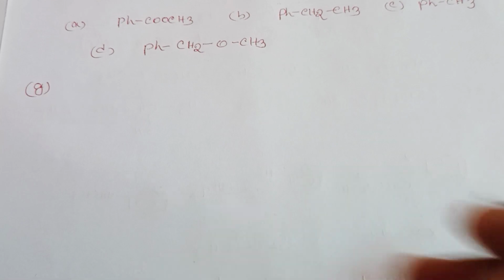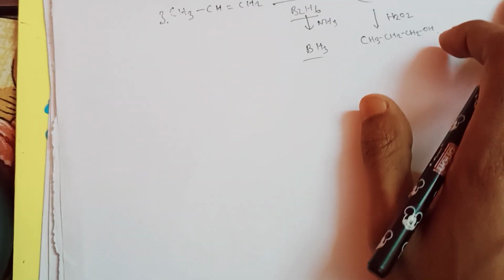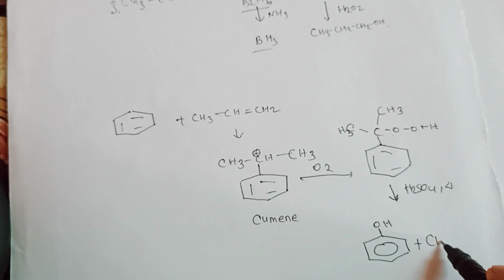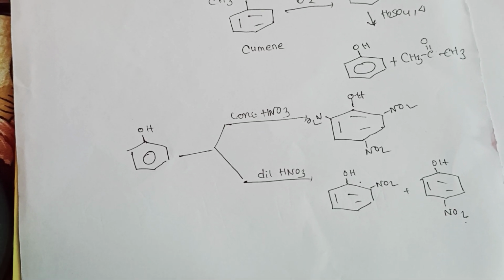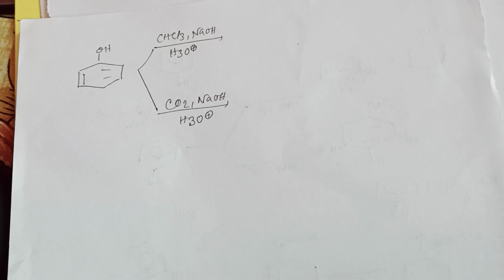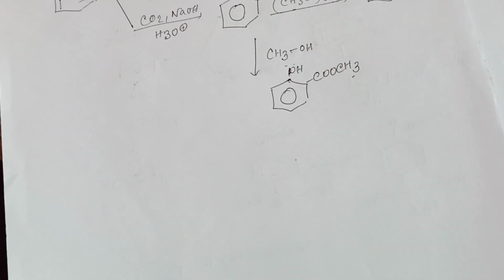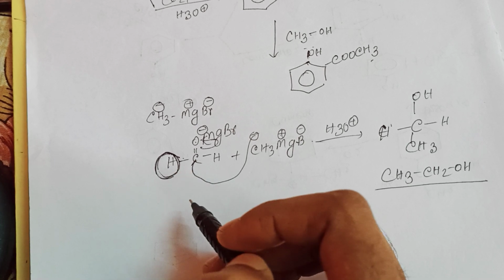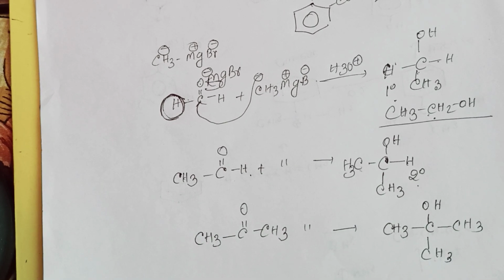important reaction from alcohol phenol